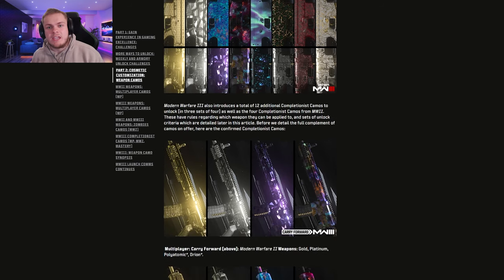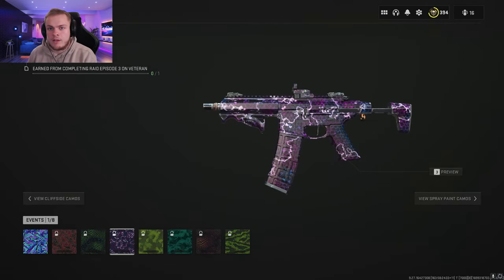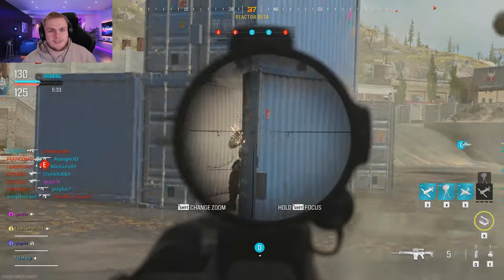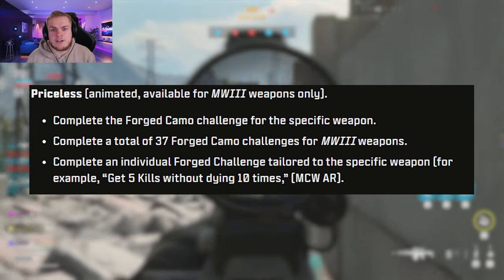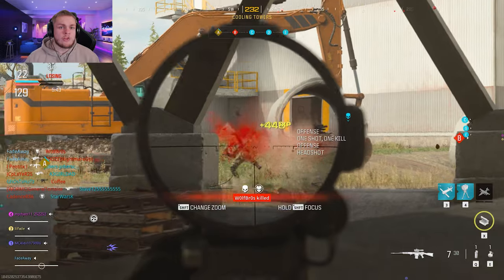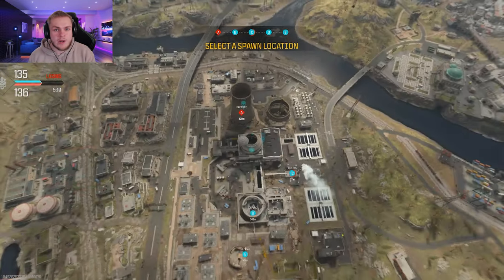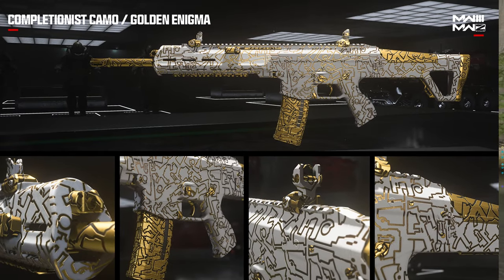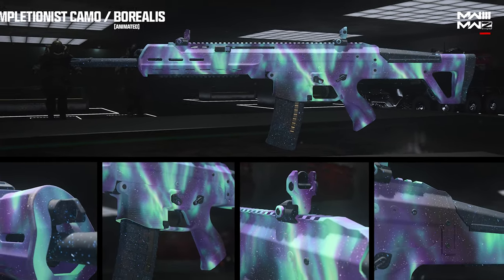This Is How To EASILY Unlock All Camos In MW3!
This is every single mastery camo and how to unlock them In modern warfare 3. This is a guide on how you can unlock every mastery camo in MW3.

Modern Warfare 3 camos are here and there are a lot of camos you can unlock. There is a mastery camo for multiplayer and zombies in modern warfare 3. You can get even more camos in the zombie game mode for MW3. I will be making a guide on how to easily unlock every single camo in modern warfare 3 for each weapon class.

DONT CLICK THIS LINK OR YOUR A SAVAGE